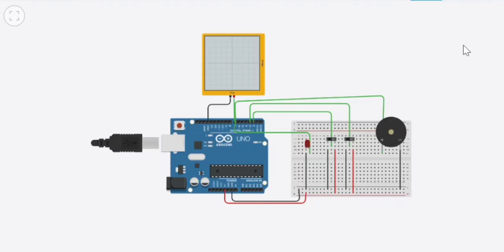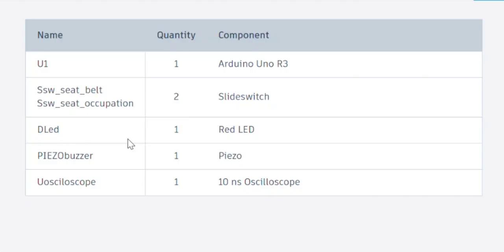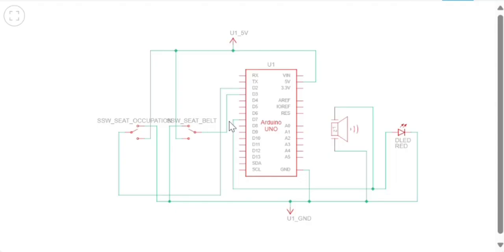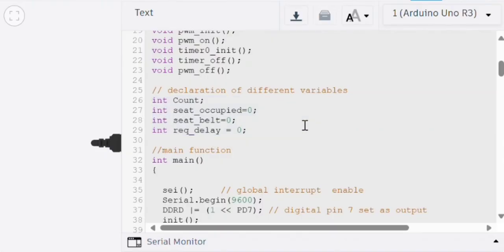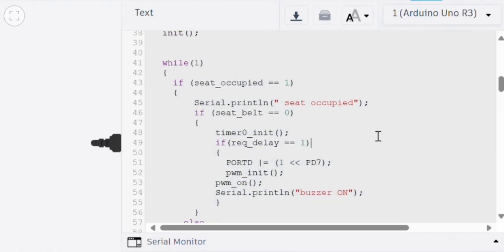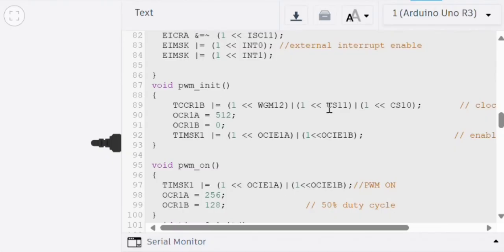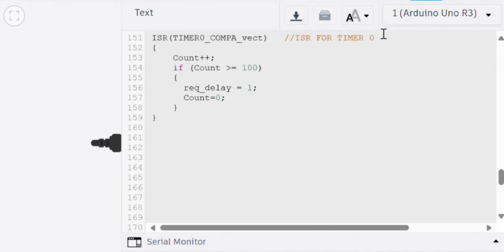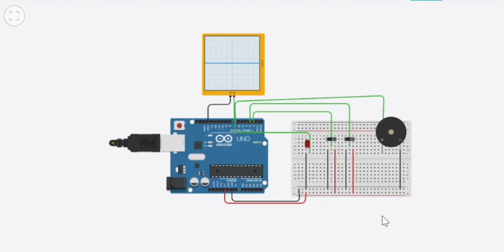Seat Belt Warning System using Embedded C | Arduino Project in Tinkercad | Beginner Friendly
🎥 YouTube Title

Hello everyone,

I have uploaded the video for the Seatbelt Warning Occupancy System project. In this video, I’ve explained everything in detail, including:

The complete code

All the components used

Quantity of components (provided in a table)

The circuit implementation

This will help you understand how to properly explain your project, especially during interviews when you are asked project-related questions. It will give you a clear idea of how to present your work effectively.

You can explore it, run the project, and understand it practically.

For implementation, you can use Arduino UNO along with the hardware components mentioned in the description under technologies.

All the necessary resources are attached in the video, so there’s no need to worry.

In this video, we build a Seat Belt Warning System using Embedded C.
This project is designed to improve vehicle safety by giving a warning if the seat belt is not fastened.

The project is demonstrated using Arduino simulation in Tinkercad, which makes it easy for beginners to understand the working of the system before implementing it on real hardware.

The system detects whether the seat belt is connected or not and activates a buzzer or warning alert if the driver starts the car without fastening the seat belt.

This project is very useful for students learning Embedded Systems, Arduino, and Automotive Safety Projects.

🔧 Technologies Used
Embedded C
Arduino IDE
Tinkercad Arduino Simulation
Microcontroller: Arduino Uno
📱 Applications You Can Use for This Project

You can build or simulate this project using the following tools:

Tinkercad – Online Arduino circuit simulation
Arduino IDE – To write and upload Embedded C code
Proteus Design Suite – For advanced circuit simulation
Fritzing – For circuit diagram visualization
⚙️ Hardware Required (for real implementation)
Arduino Uno
Seat Belt Switch / Push Button
Buzzer
LED
Breadboard
Jumper Wires

✔ Basics of Embedded C programming
✔ How Arduino works in automotive safety systems
✔ Circuit simulation using Tinkercad
✔ Building a real-world embedded systems project